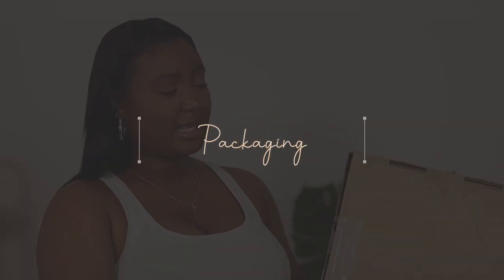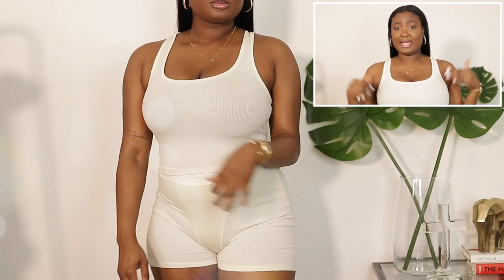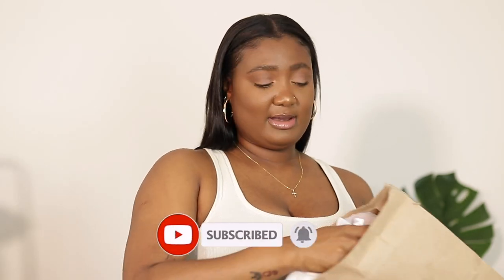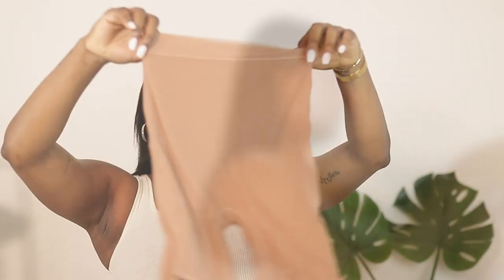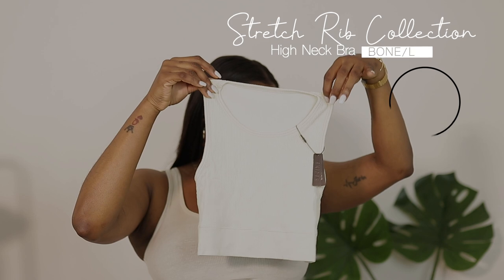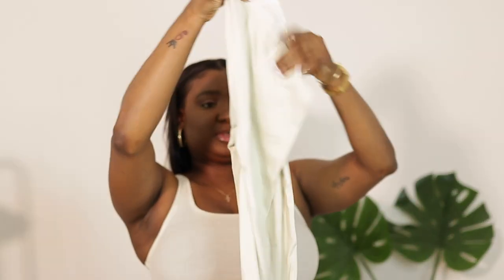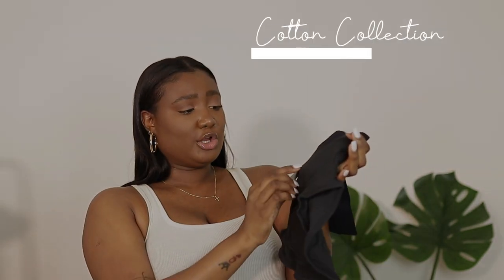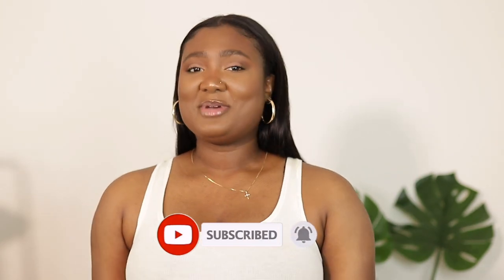I Tried Skims So You Wont Have To | Skims Loungewear Try On Haul + Review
Hello, My Beautiful Friends, Today's Video Is This Kim Kardashian Skims Try On Haul And Review, I Hope You Guys Enjoy This Video. I Tried Skims So You Wont Have To, Watch The Video To See My Thoughts And How They Fit.

My Name Is Diaphnie. Here, We Discuss Beauty, Fashion And Lifestyle.

And SHARE Your Faves
0:00 Intro
0:23 Packaging
1:14 Cotton Collection 1st Set
2:00 Purchase Experience
2:22 Additional Info On Packaging
3:05 Summer Mesh Collection (5 Items)
5:31 Stretch Rib Collection
6:40 Chit Chat Opinion
6:58 More Cotton Collection Items
8:40 Summary/ Is It Worth It?
9:26 Outro

For Resources On How You Can Help During This Time

Products Mentioned/Shown☟

Measurements
Height 5'4
Weight 173 Lbs
Bust 41"
Waist 32 "
Hips 46 "
Music
(I Don’t Own Rights To The Music) Music Ryan Little - Body Language

Sign Up And Get Free Clean/Natural Goodies W/ Grove ❥ Get FREE Items ⟶ Grove collaborative

BUSINESS
Some Of My Inspirations On This Journey, Just To Name A Few (That I Love)🤎
Andrea Renee
Jackie Aina
AllyiahsFace
Msaaliyahjay
Makeupshayla
Nyma Tang
Slim Rashae
Octavia B
Tamara Renaye
Fatima Francesca
Ulovemegz
The Glamtwinz
iDesign8
StylesByEssy
HighLowLuxxe